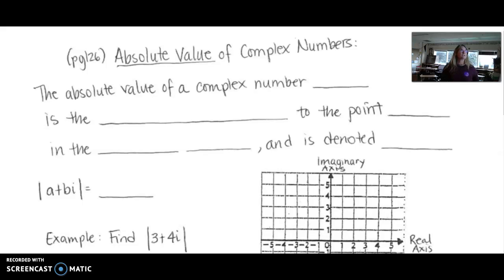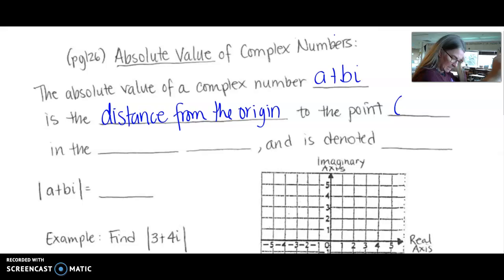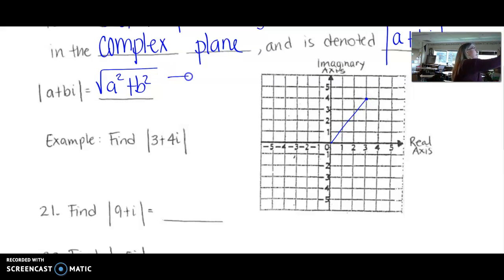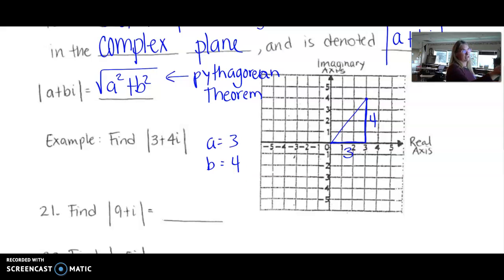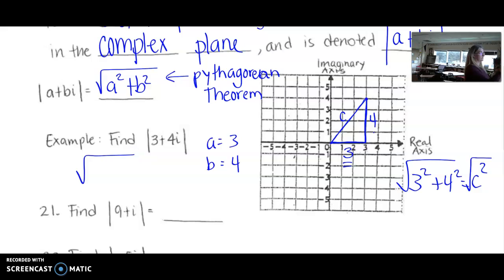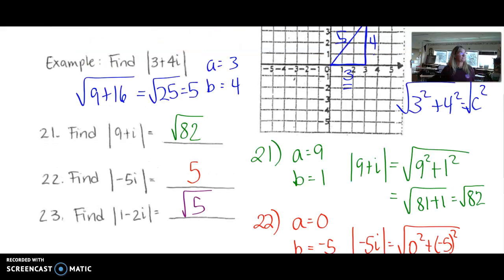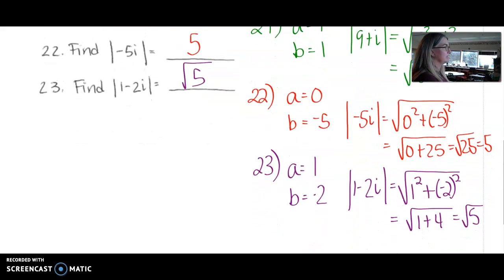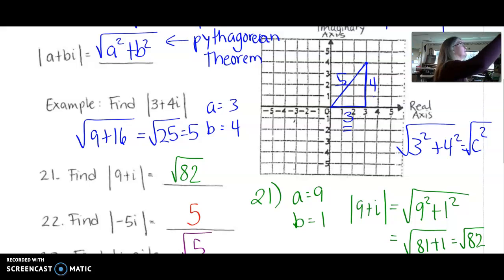Absolute Value of Complex Numbers